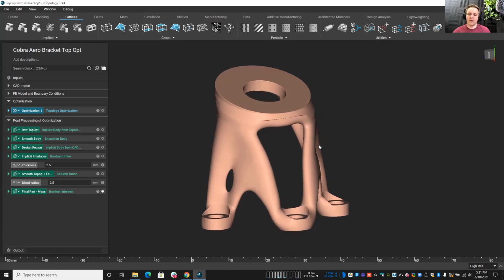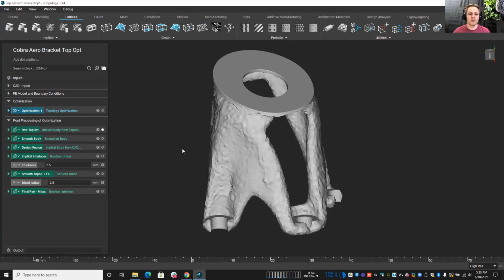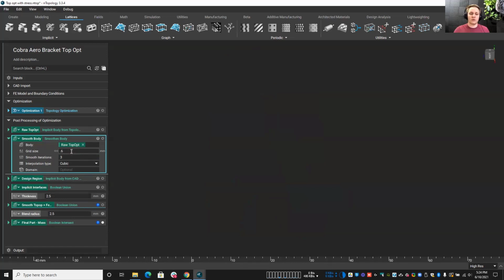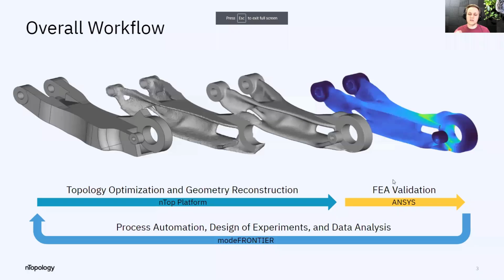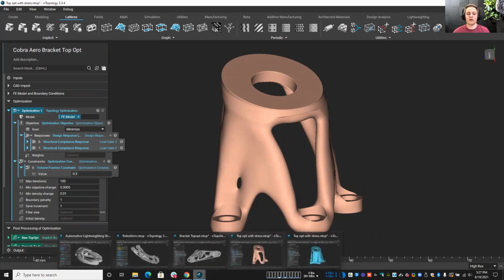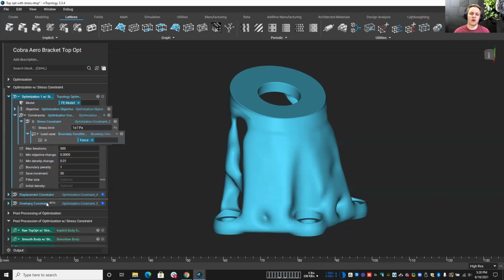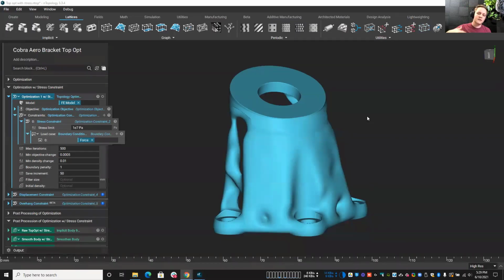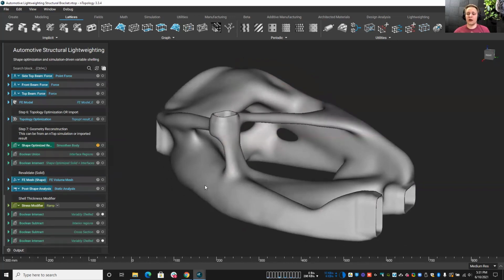nTop Live: Why use nTopology for Topology Optimization?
Topology optimization is a computational method that optimizes material distribution within a given design space, for a given set of loads, boundary conditions, and other constraints.

In this nTop Live, Evan Pilz, Application Engineer at nTopology, tells you how nTopology’s capabilities set it apart from other topology optimization solutions.

Watch and learn:

-An overview of nTopology’s Topology Optimization process
-Where nTop does it better than our competitors
-Why using nTop’s Top Opt can save you time, effort, and lead to better results

Level: Basic

Industry: Generic

Applications: Topology optimization

Don’t have a license of nTopology yet? Get Access Now